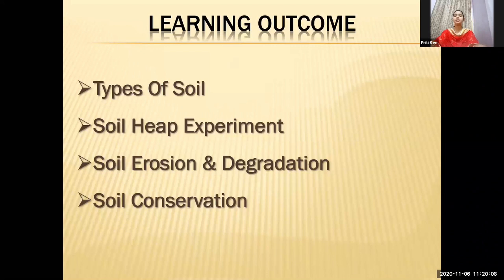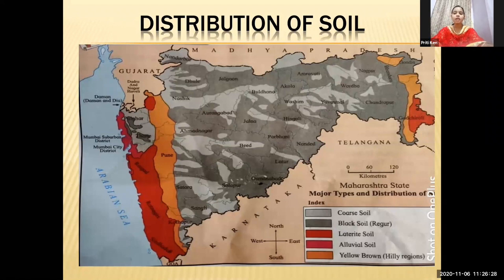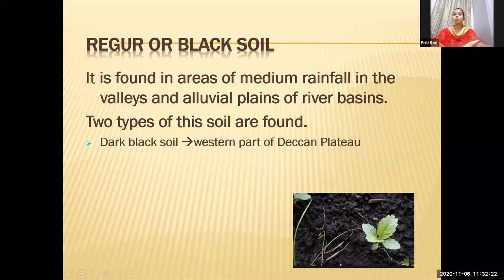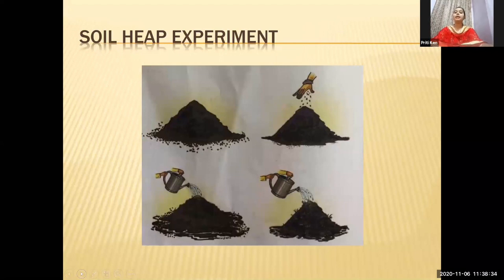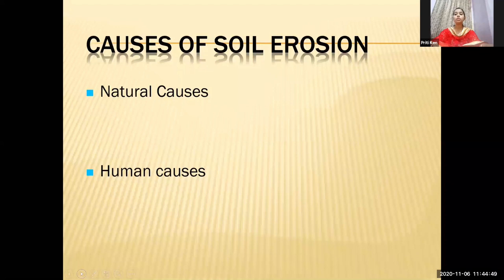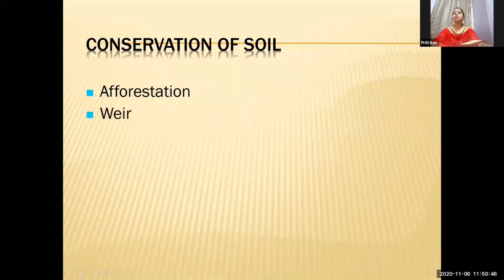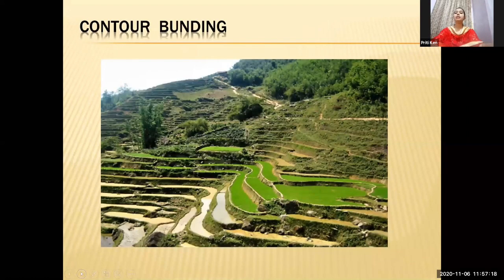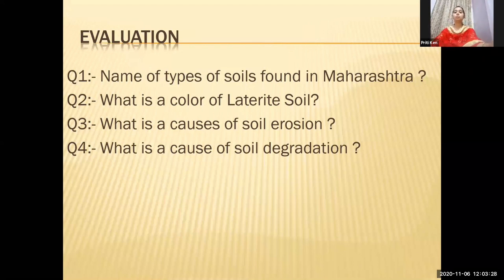Standard 7 Geography Soil Part 2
Lecture Topic: Soil Part 2
Teacher: Priti Ken